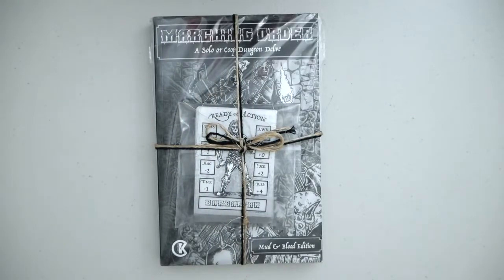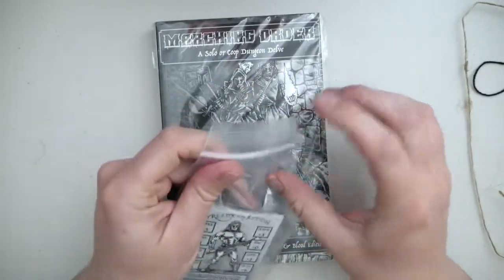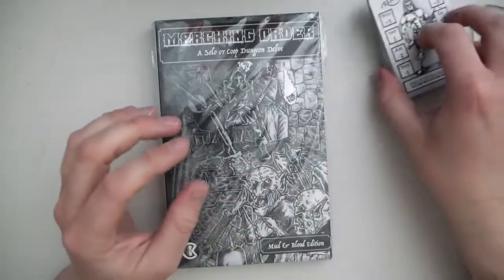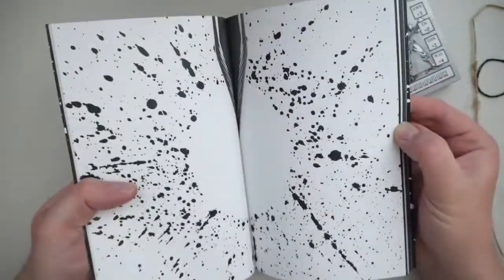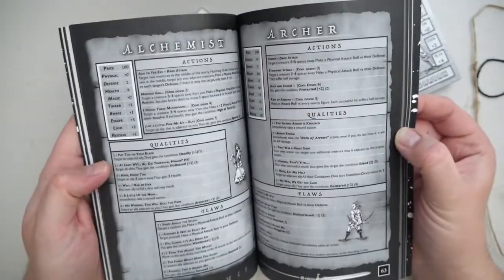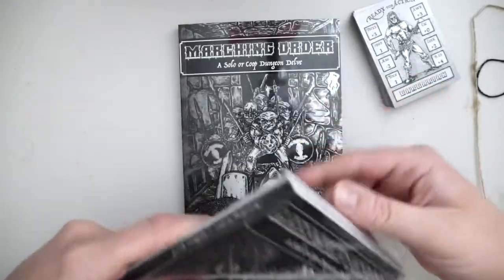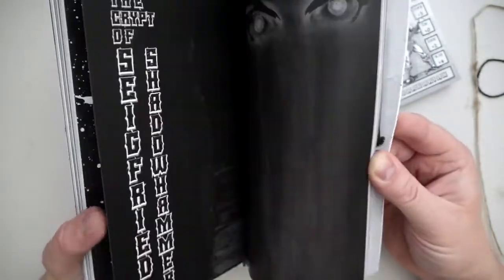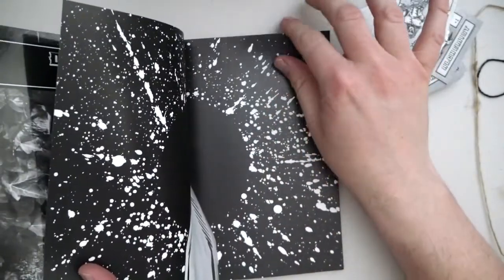Marching Order unboxing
Got a great little package in the mail from our friends at Crumbling Keep's Kickstarter of Marching Order.

We are average dudes who like to play games and talk about them.

for more content to inspire you to play more!

Equipment used by us for video and podcast;
Behringer mics
Rycote INV-7 Shock Mount
Gator Frameworks Mic Stand
Pop filter
ATH-M30x headphones
Behringer 1202FX
Camera Lumix
Elgato Game Capture Card
Camera AC Power Adapter

Hobby tools;
Green stuff
Sculpting tools
Silicone Mold Making
Airbrush Paint Spray Booth
Airbrush Thinner
Airbrush Cleaner
Airbrush lube
Cleaning Brush Set